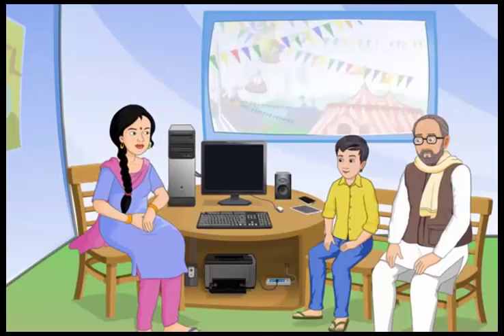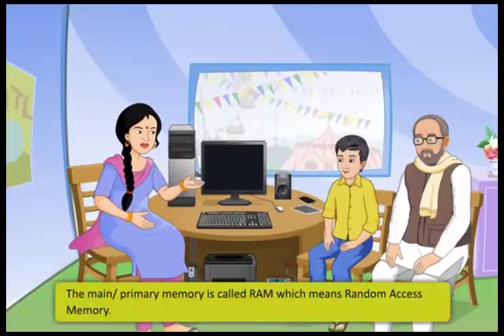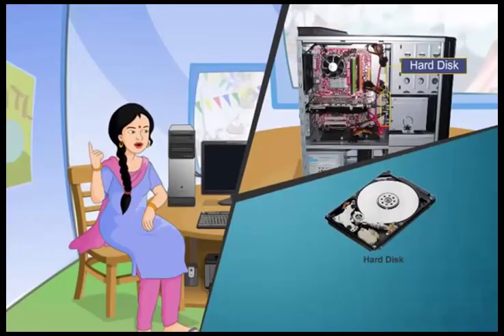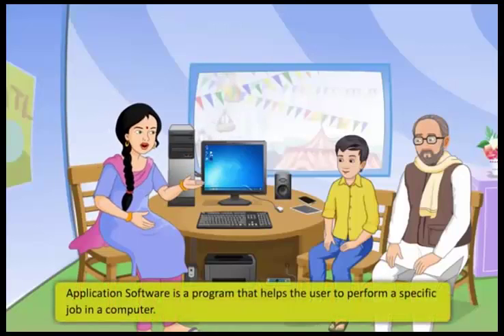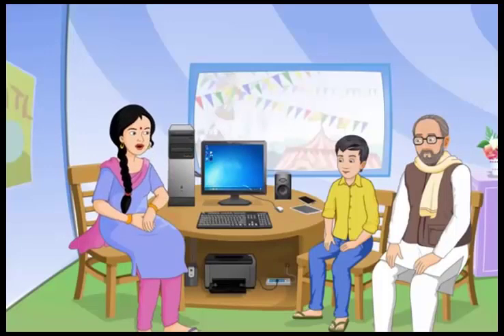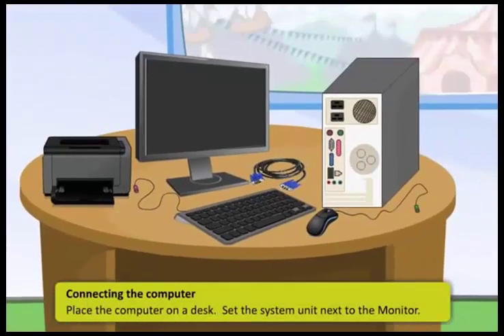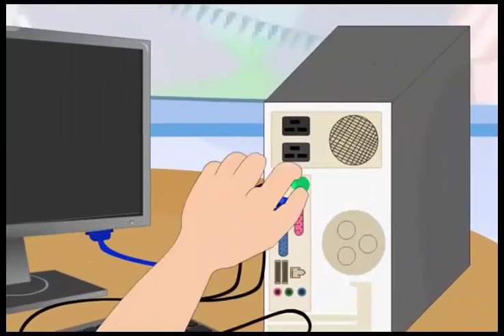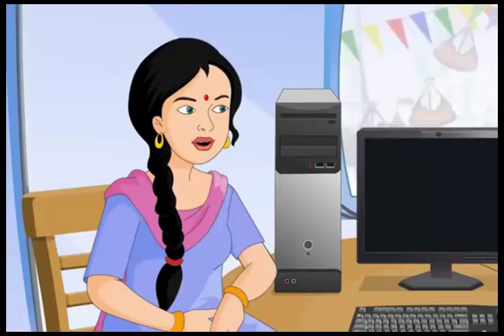Module-1_4_Introduction to Digital Devices(English)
Educational Videos, Training videos, Competitive Preparation, Latest Tips & Tricks, Technological Updates, Educational Promo Videos etc.